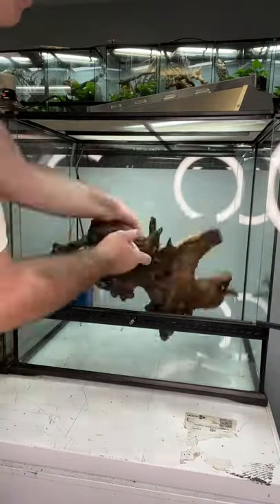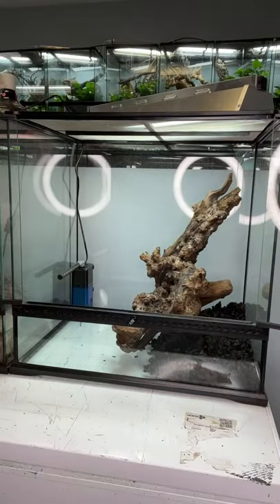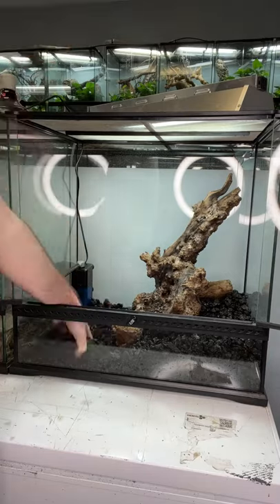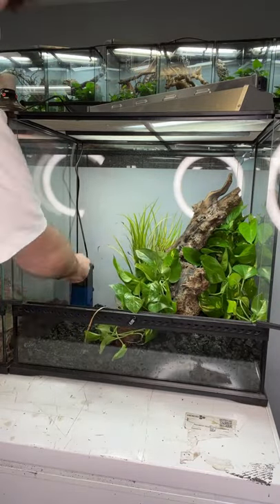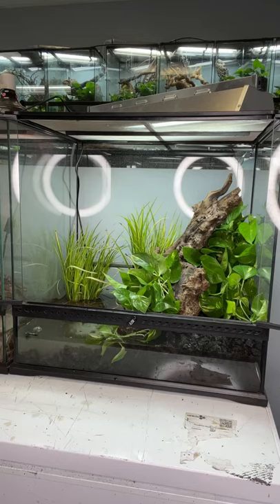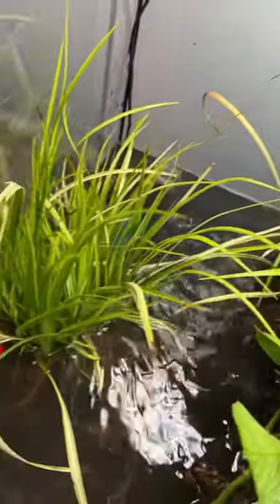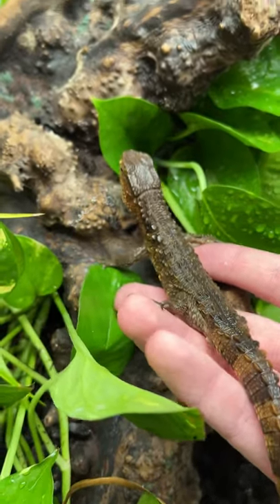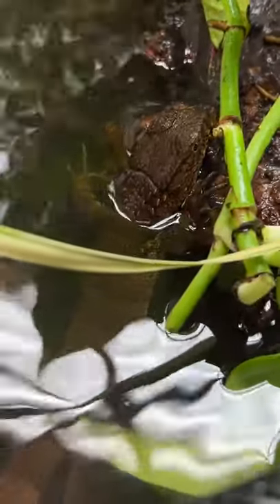World’s *RAREST* Lizard Gets A New Enclosure!!